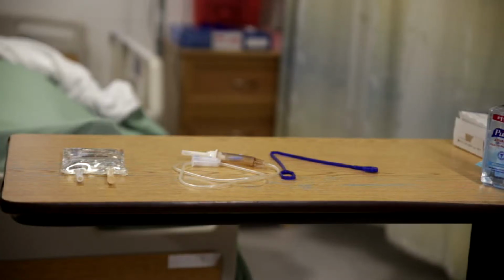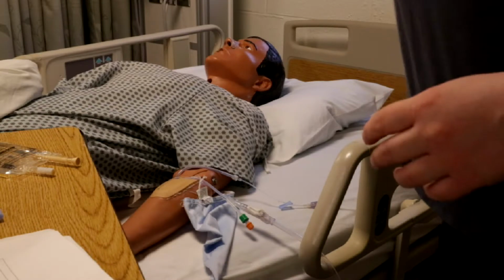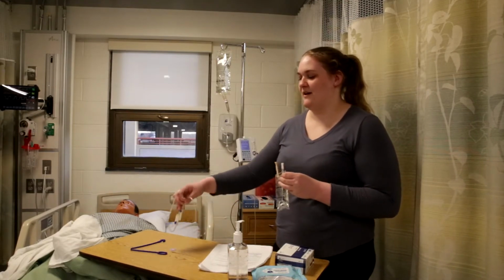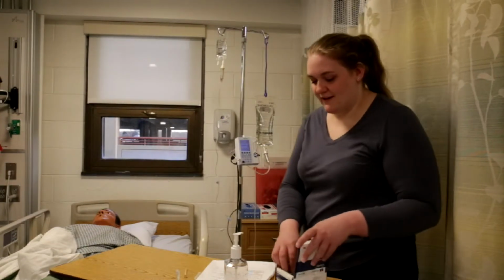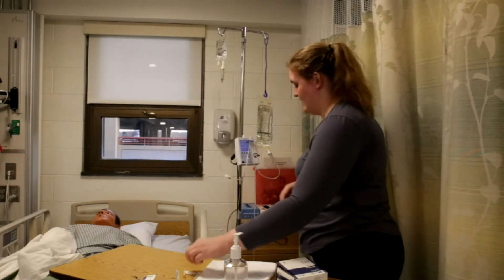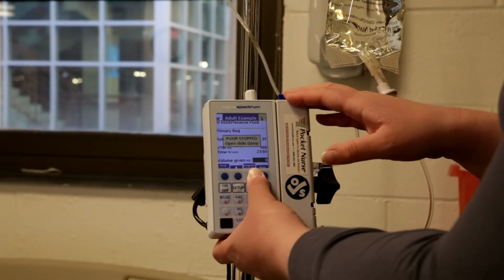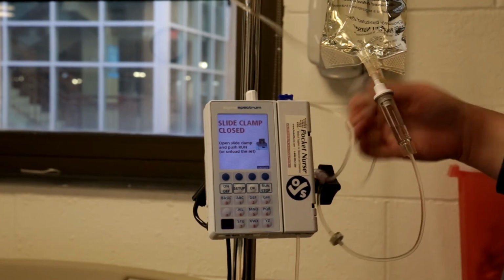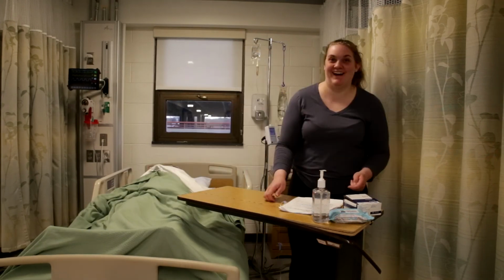IVPB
In this video, Sarah will demonstrate how to hang a piggyback IV.

 MEDICATIONS:

Oral, subcutaneous, intramuscular, intravenous, topical and instillation

1. Uses standard practices, precautions, hand hygiene and safety before, during and after
medication administration.
2. Identifies client prior to administering drug by comparing the following with the medication administration record against client’s ID band: 1.Client Name 2. Date of Birth
3. Prepares proper dose of assigned medication.
4. Assesses compatibility/interactions with other solutions/medications.
5. Secures medications appropriately.
6. Gives medications via proper route/site.
7. Adheres to guidelines in preparing and administering medication.
8. Labels medication with drug name and dose when transferred from original package to another container (i.e. medication cup, syringe).
9. Appropriately positions client.
10. Disposes of equipment and/or medications in specified container.
11. Records immediately after giving medication.

 INTRAVENOUS MEDICATIONS:

Intravenous Fluid

1. Selects the correct medication and tubing.
2. Clears air from tubing prior to initiating flow without losing any medication.
3. Assess insertion site prior to administering.
4. Cleanse access site with correct solution.
5. Flushes line when appropriate according to Vascular Access Device Maintenance.
6. Properly sets rate of medication via pump (mL/hr) or regulates drops/min flow within 5 drops.
7. Records immediately after giving medication.